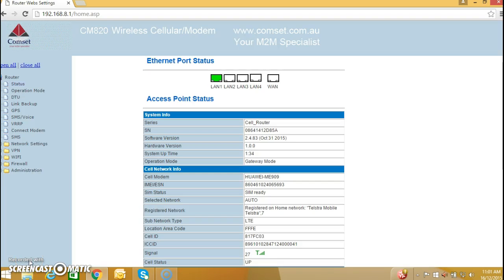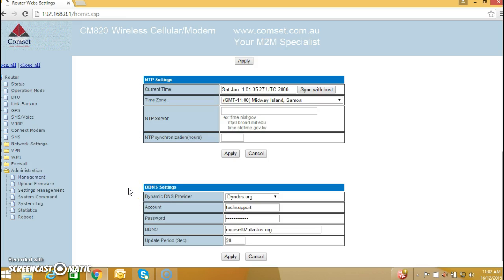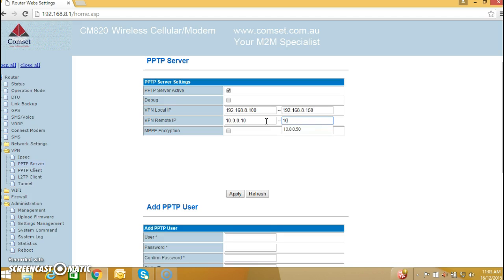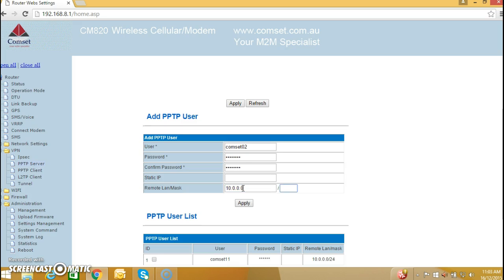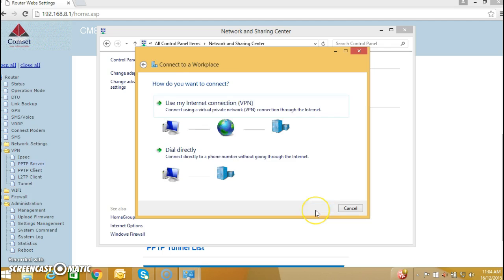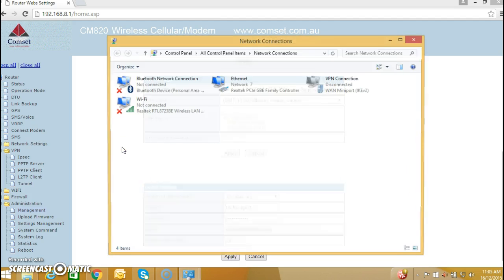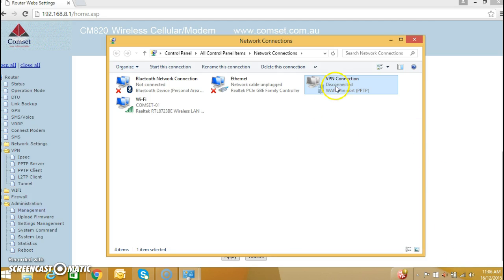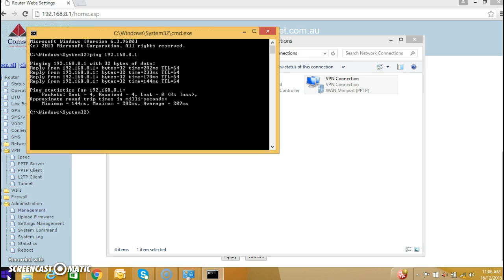How to configure VPN PPTP Server on a Comset CM685/ CM820 Router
How to configure VPN PPTP Server on a Comset CM685/ CM820 using DynDNS